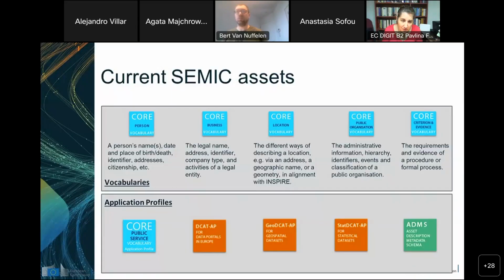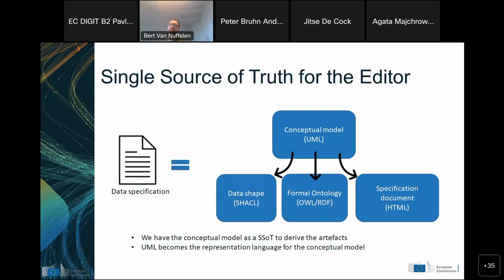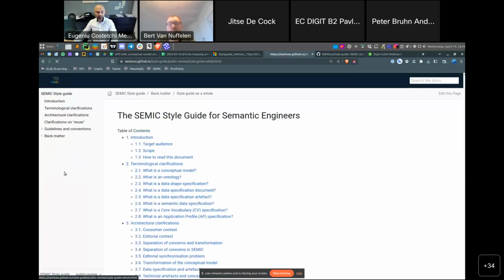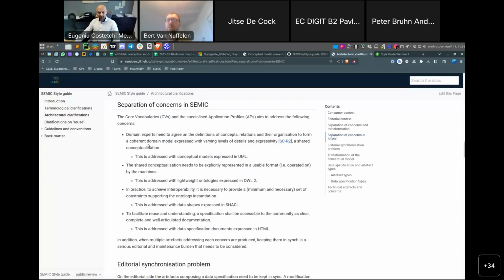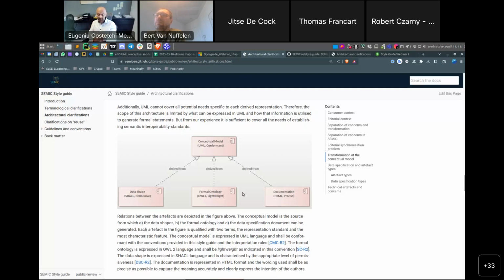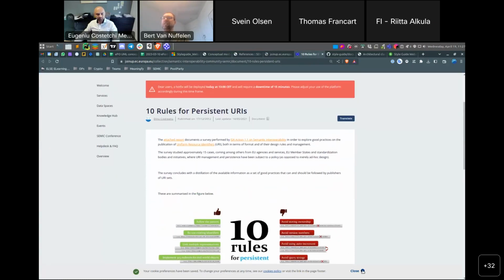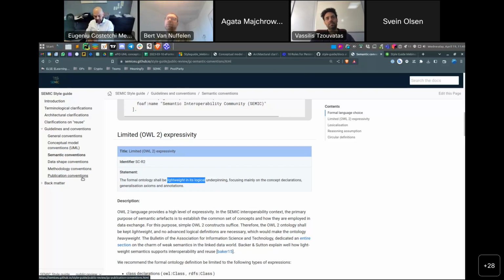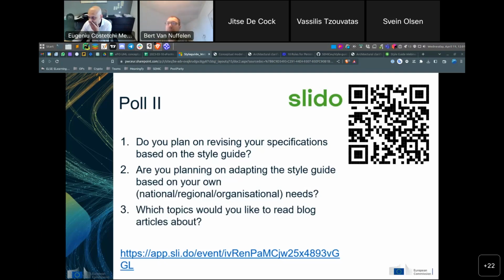Final webinar on the review of the style guide | 19 April 2023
On January 26th, SEMIC introduced the initial version of the SEMIC Style Guide during the first webinar.
The reworked version of the style guide was presented in this webinar.